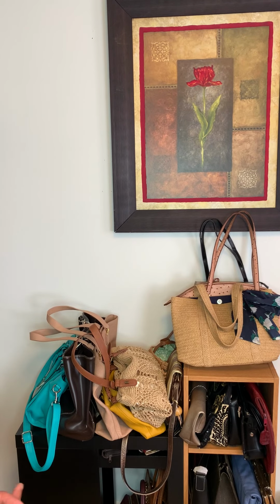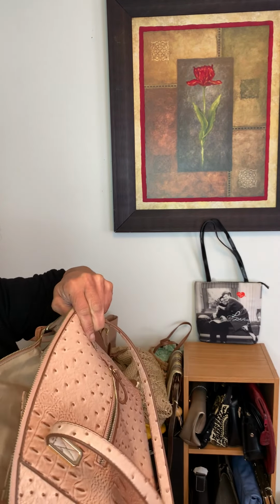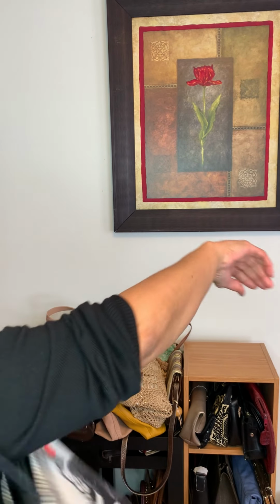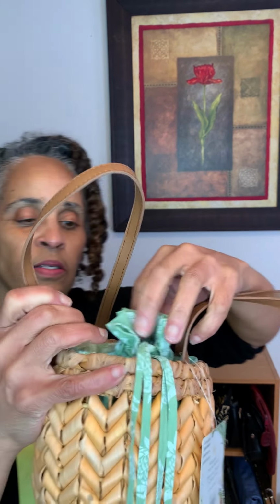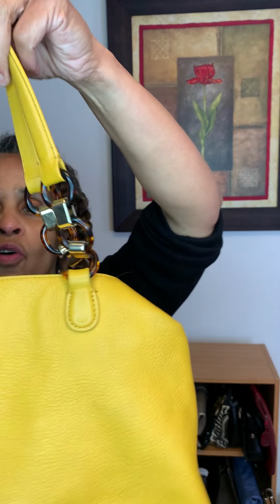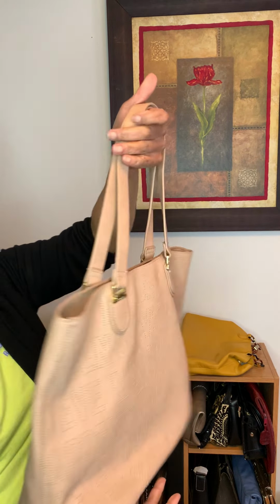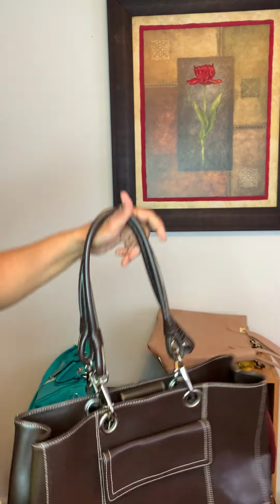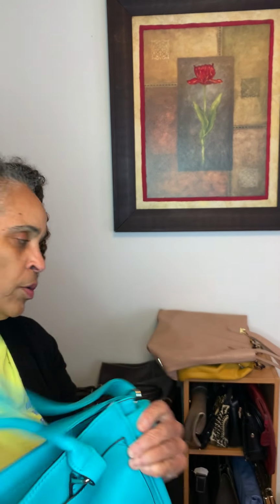Posh Premiere, Thursday 3.18.21